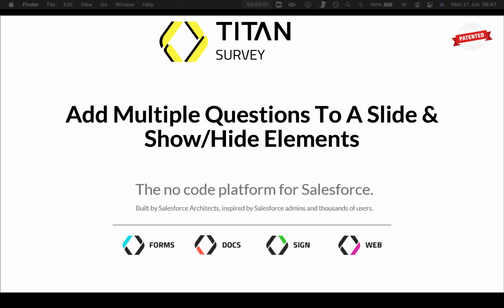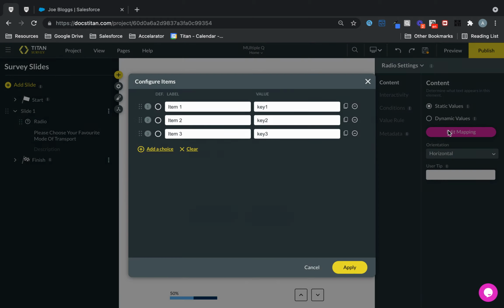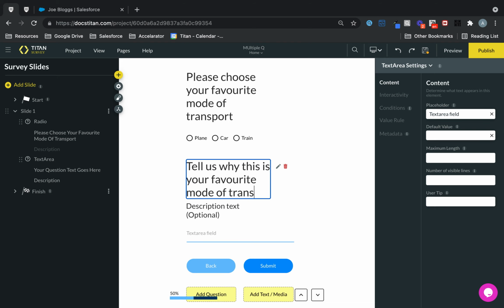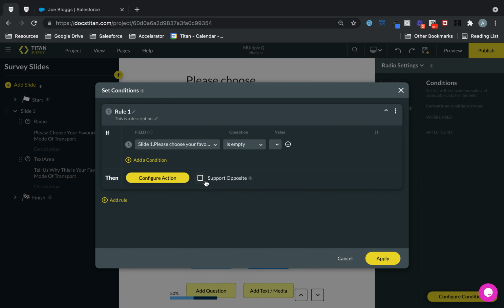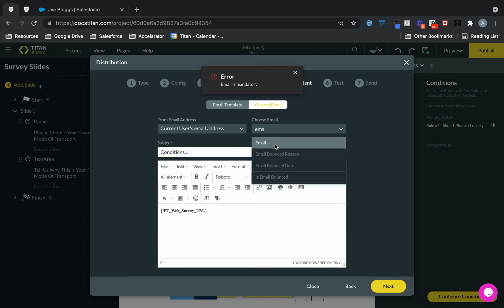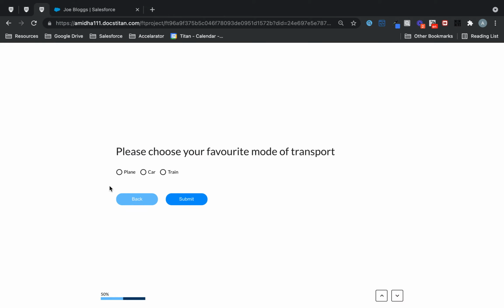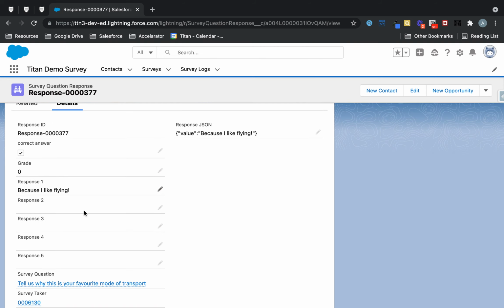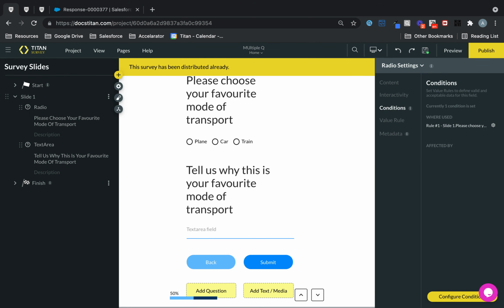Smart Surveys for Salesforce/ Add Multiple Questions to a Slide & More!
Use Titan Survey to easily create web or email surveys for Salesforce. In this video, check out how to add multiple questions to a slide, and show/hide elements, using zero code, to learn more about the depth of our Salesforce integration.

Chapters:
00:00 Introduction
0:01Add multiple questions: Learn more about how to add multiple questions to a slide and show or hide elements.
0:25 Add a question: We show you how to add question Labels and Values to a slide.
1:10 Add more questions: Learn how to add more than one question to a slide.
1:36 Set conditions: Set your conditions, such as adding elements or hiding elements according to your requirements.
2:19 Publish survey: Learn how to publish the survey and add objects such as contact.
2:24 Do Configurations: We show you how to add objects such as contact.
2:30 Add conditions: We show you how to add conditions such as your Last Name
2:38 Distribution method: You can choose your distribution methods, such as Mail, SMS, or WhatsApp.
2:41 Choose Content: Choose content such as an Email Template or Custom Email.
2:58 Send Survey: We show you how to send the survey.
3:26 View survey email link: Learn how to view the survey link in your email and see how it works.
3:56 Salesforce: You can view the questions and responses in Salesforce.

In this video, learn how to seamlessly add multiple questions to a slide, and show/hide elements in Titan Survey. Streamline your organization and speed up processes by using Titan Survey today.